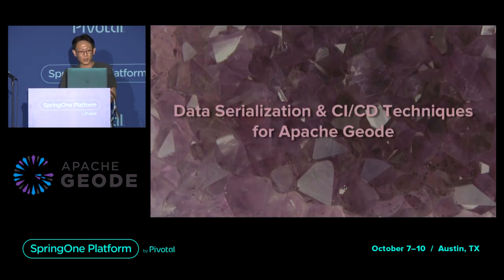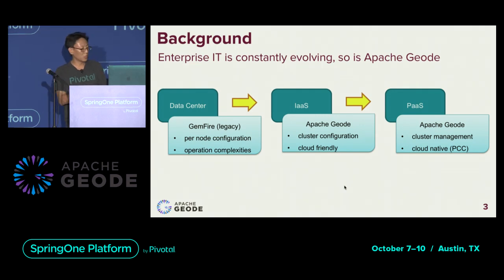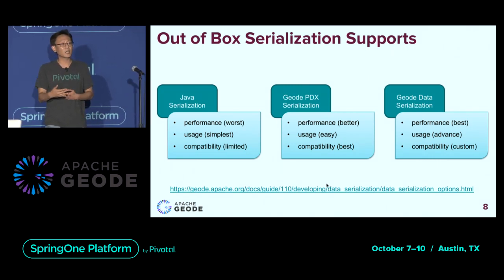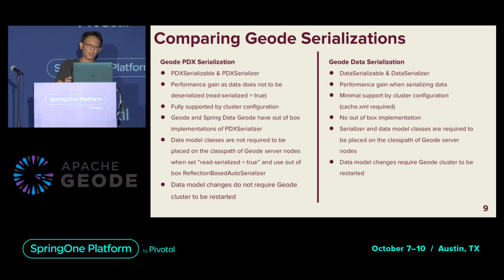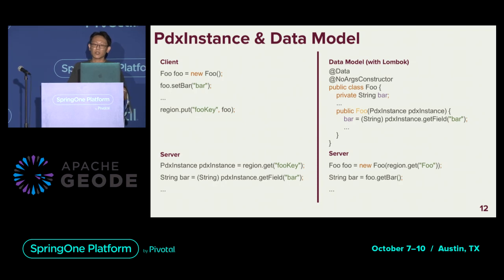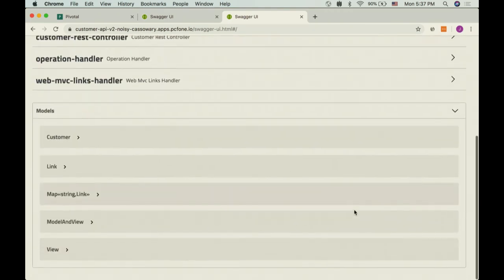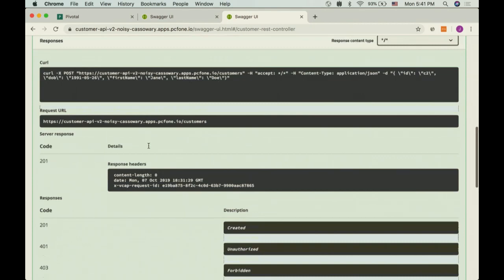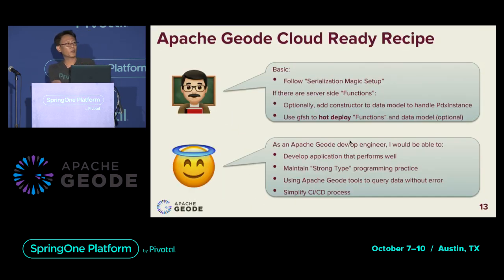Data Serialization and CI/CD Techniques for Apache Geode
Since Apache Geode is implemented in Java, data serialization has always been an important topic for discussion when designing an Apache Geode cluster. Different data serialization techniques and configurations have a direct impact on the performance of Apache Geode cluster and Day 2 operations.

In this session, we'll cover Apache Geode’s data serialization concepts, configurations, and impact to the implementation style of server-side components that will be deployed to an Apache Geode cluster. We'll use Pivotal Cloud Cache as an example for specific configurations that improve developer experiences, cluster performance, and Day 2 operations. Furthermore, we'll use a CI/CD pipeline to showcase the deployment of data model changes without the need to restart the Apache Geode cluster but still maintain the "Strong Type" programming preference.

Speaker: Jeff Cherng, Advisory Solution Architect, Pivotal